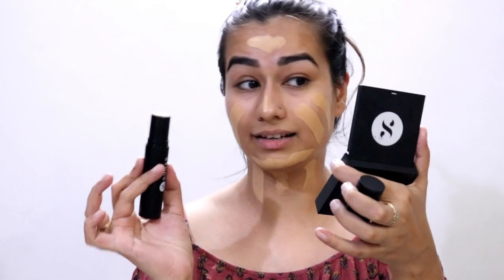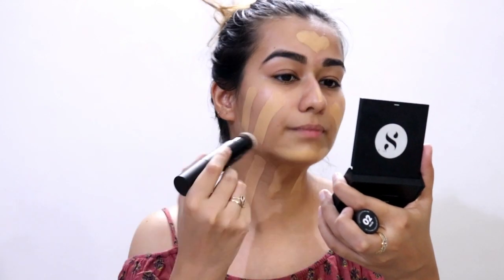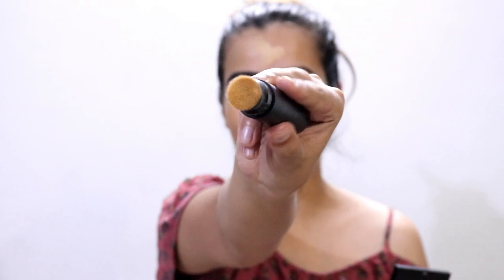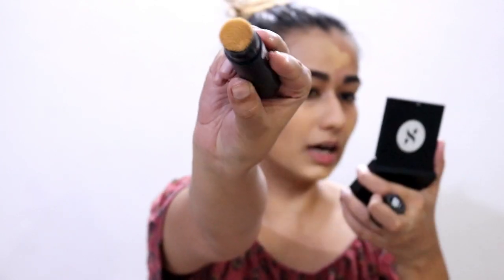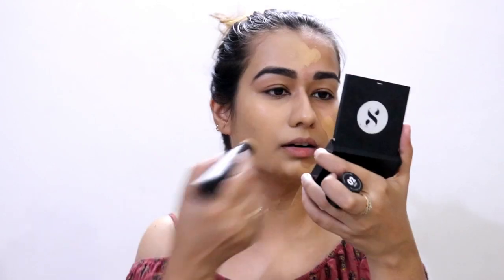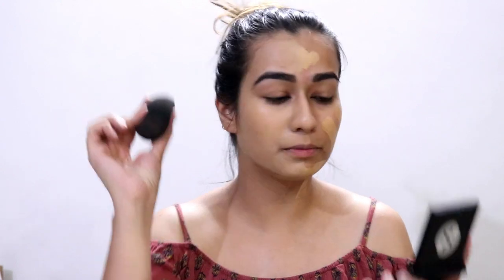Sugar Cosmetics *Ace of Face* Foundation Review and Wear Test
Sugar Cosmetics *Ace the Face* Foundation Review and Wear Test

Thank you for your support, love you guys!

—FAQ:
*What camera do you use?
Canon 80D
*What do you use to edit your videos?
Wondershare Filmora